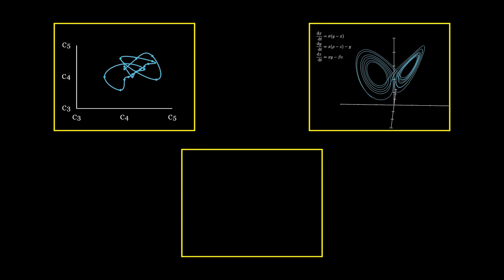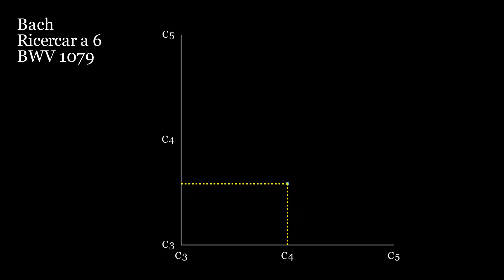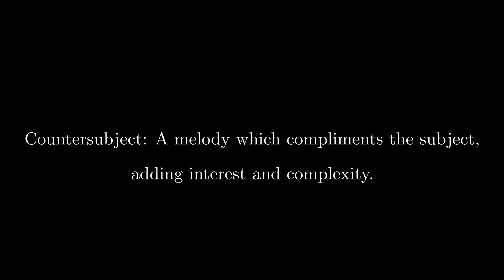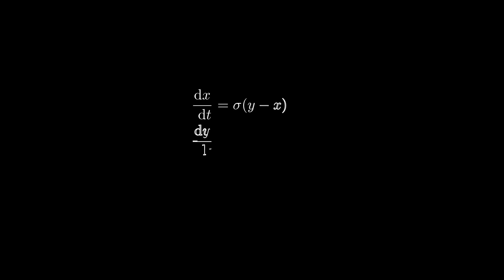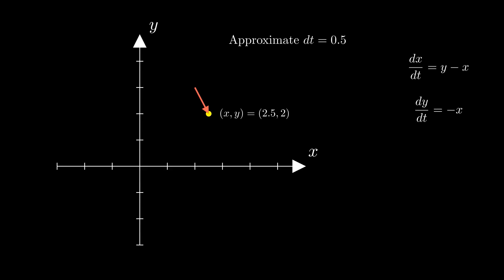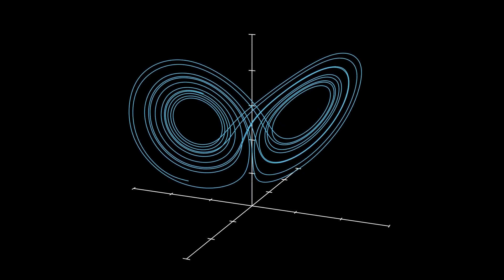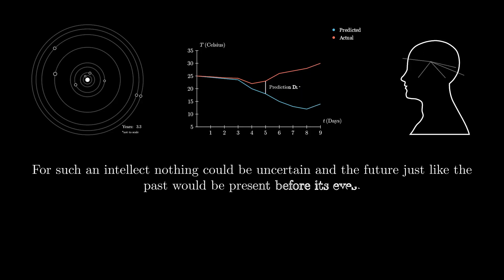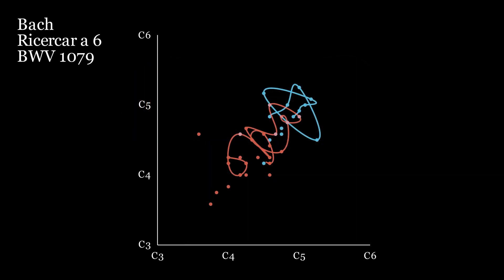The Equations That Connect Music, Physics, & Chaos...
This is my submission for @3blue1brown‘s Summer of Maths Exposition competition/event. My entry touches on the fascinating Mathematics behind the Fugue, and an unexpected link to both chaos theory and quantum mechanics. Enjoy!

The Two Part and Three Part Inventions of Bach: A Mathematical Analysis (Jennifer Shafer)

0:00 Intro
0:32 Music & Bach
6:57 Strange Attractors
7:46 Differential Equations
13:11 Other Chaotic Systems
15:19 Quantum Mechanics
16:29 The Secret Connection